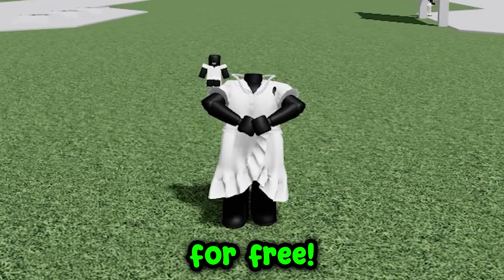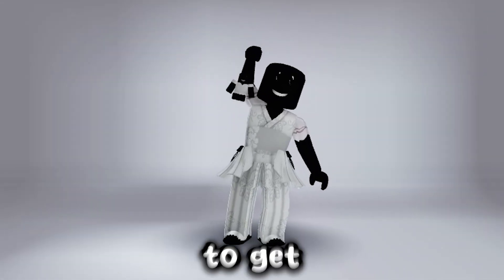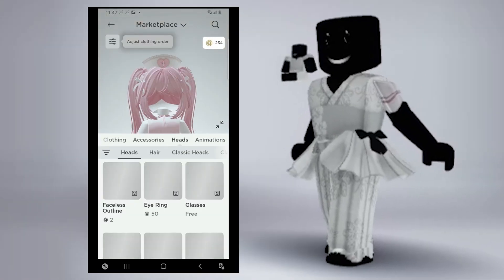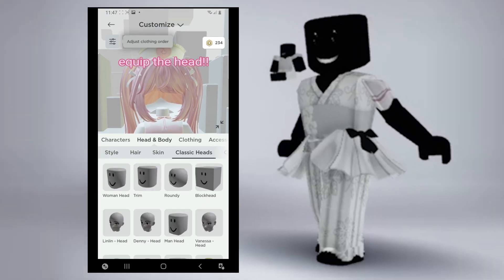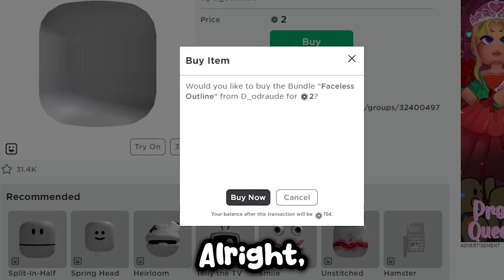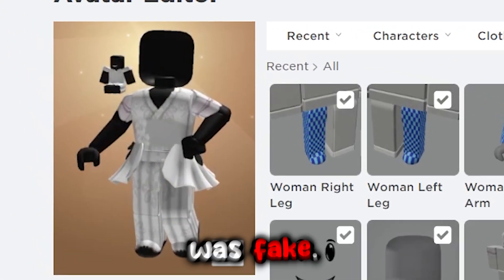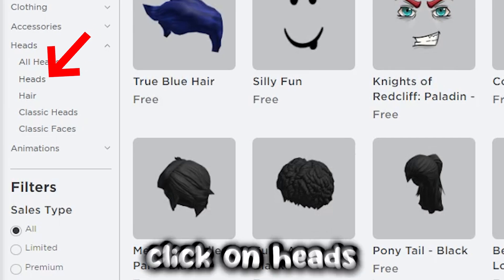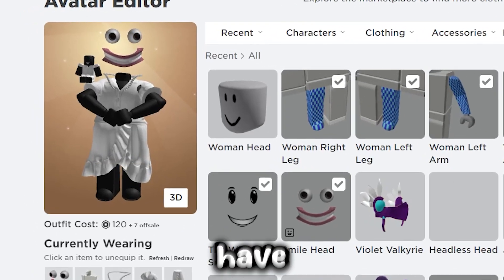*NEW* ROBLOX HEADLESS HEAD BUNDLE!.. (BEST ONE 🤯)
Today i am showing you how to get HEADLESS HEAD For 100% FREE By using this bundle.. Before you comment something like "fake video" watch to the end..